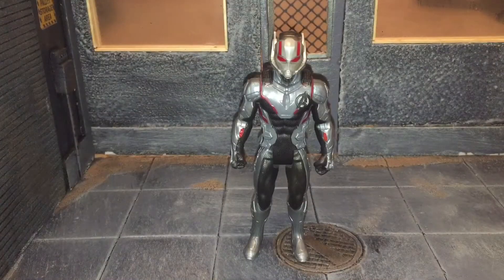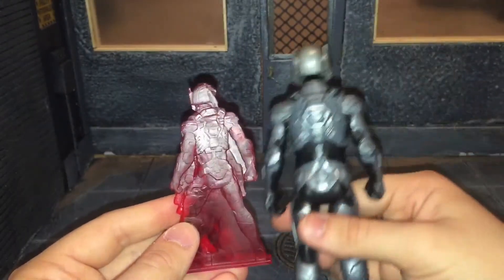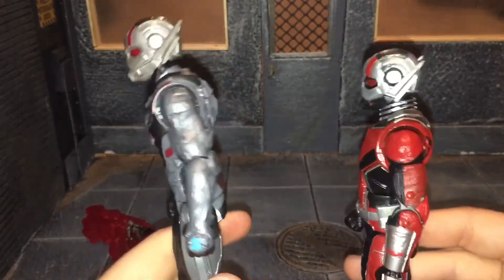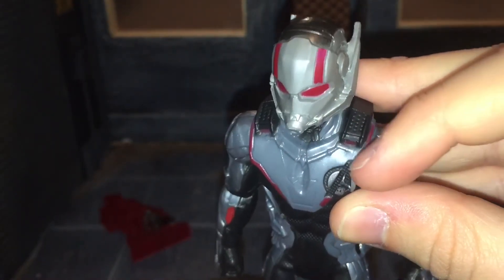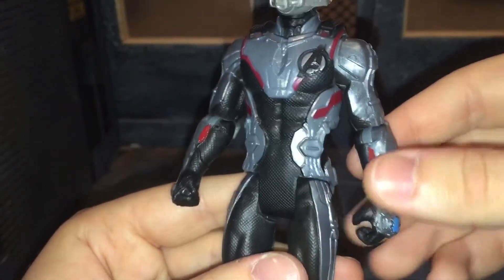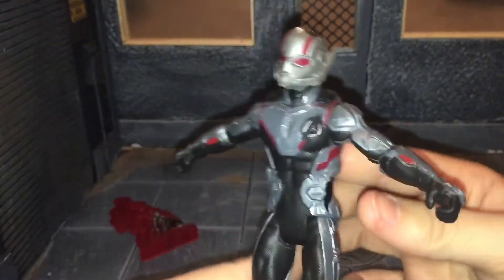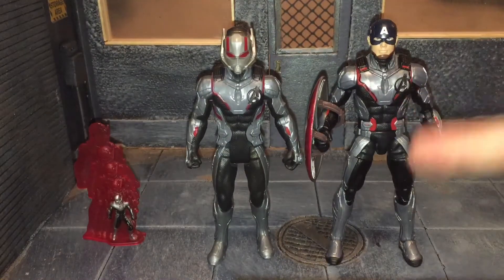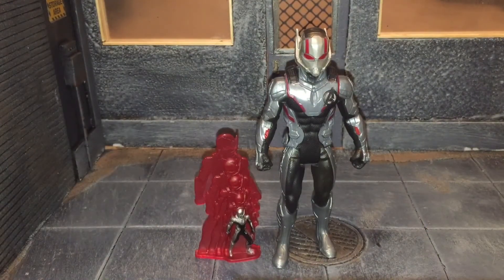Avengers Endgame Basic Antman Figure Review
Today I’ll be doing a review on the Avengers Endgame Basic Line Antman figure!